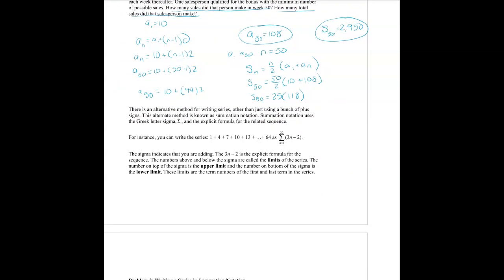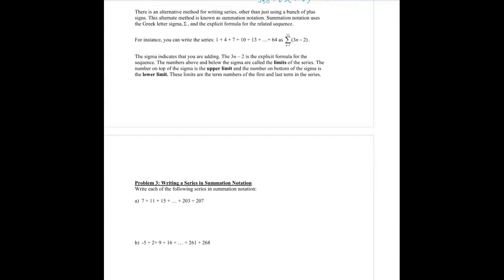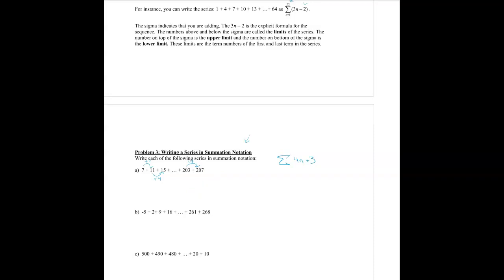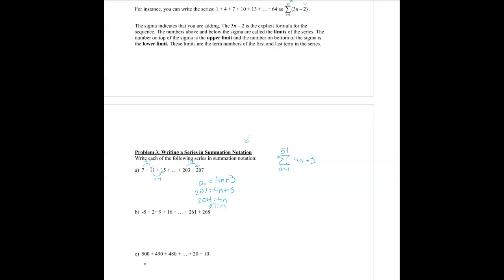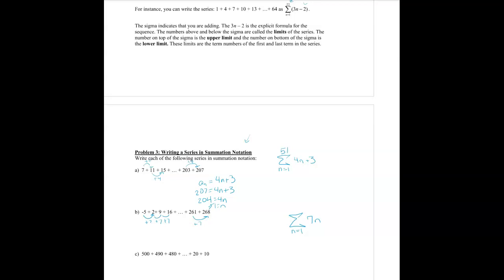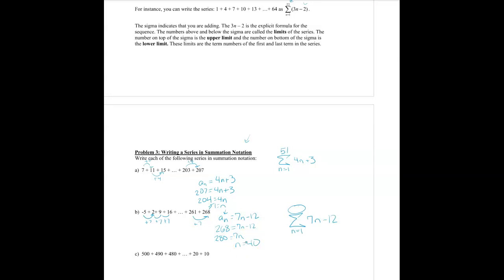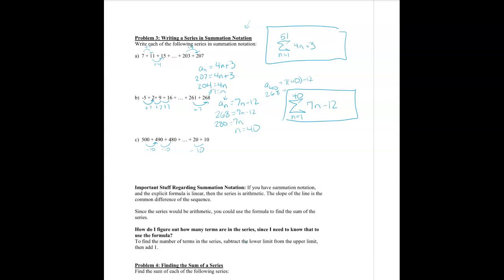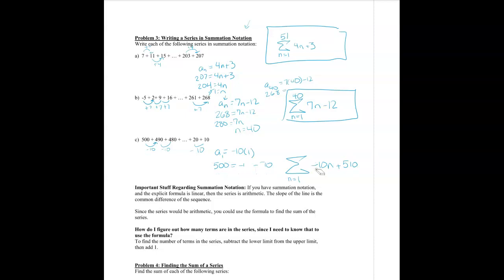PreCalculus 9.4 part 3